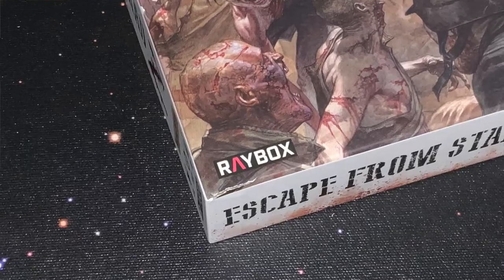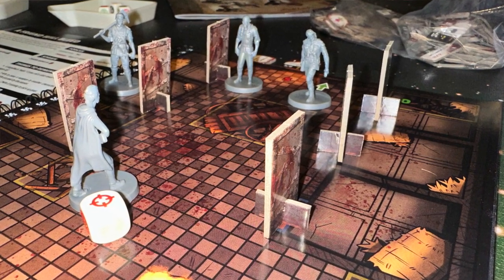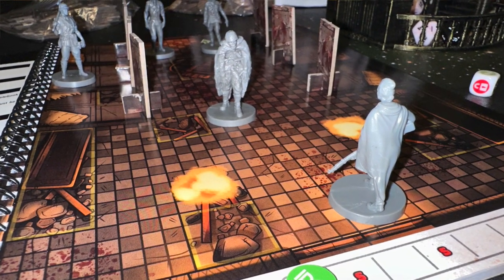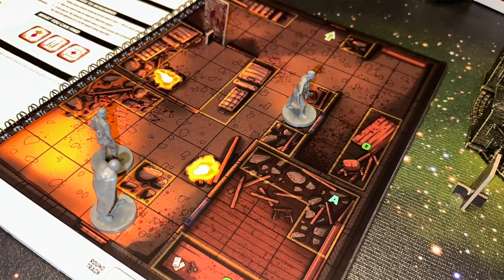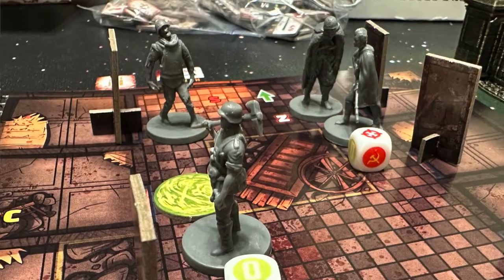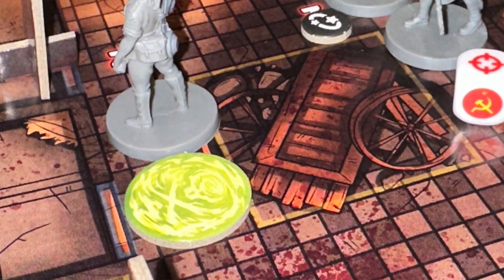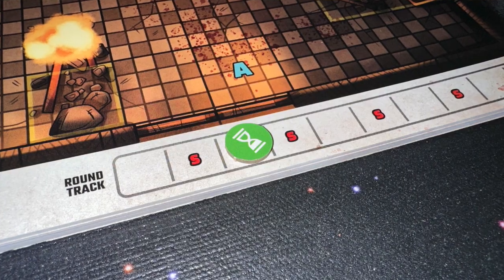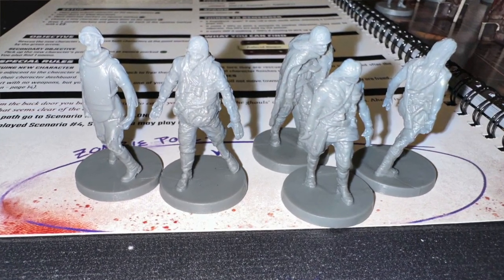TDG: Escape from Stalingrad Z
What would you rather face?  A German panzer?  Or a horde of the Undead?  Wonder no more!  Join Cody as he considers this horror wargame from RAYBOX Games.  Will it lay siege to your cold, dead heart?  Or should you just surrender on game night?  Let's watch!